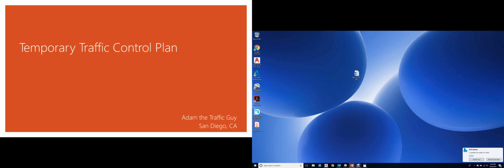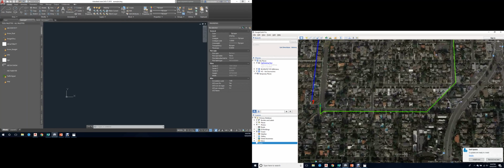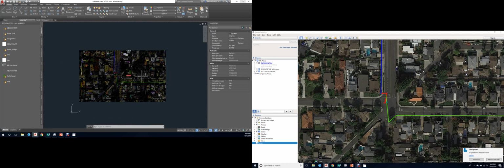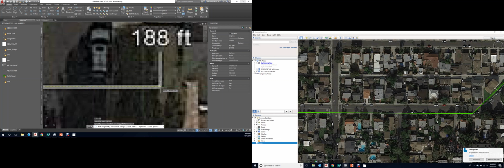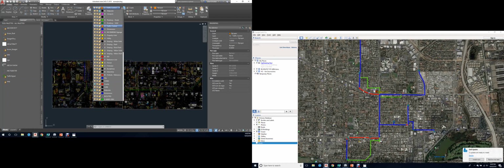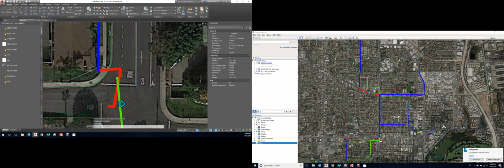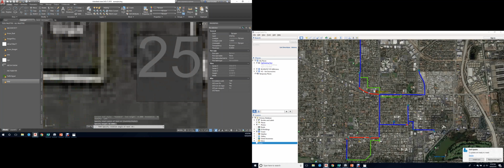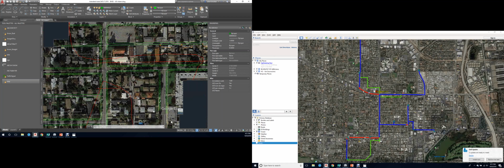Temporary Traffic Control - Step 1: Base Map Tutorial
If you want to create a Temporary Traffic Control Plan, the first step is to create what's called a "Base Map", or a to-scale drawing of the affected roads in AutoCAD.

Please hit me up in the comments if you have any questions.  This is my first tutorial video, so bear with me!

Best,
Adam, The Traffic Guy